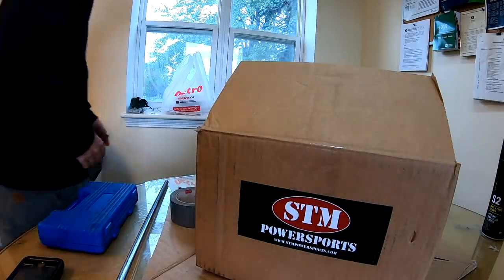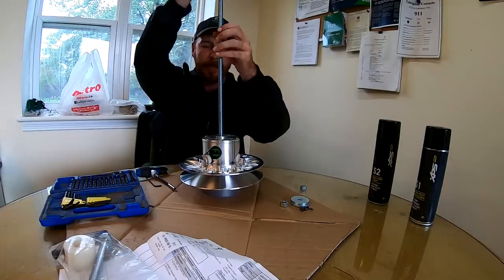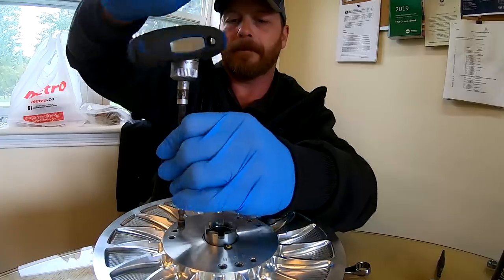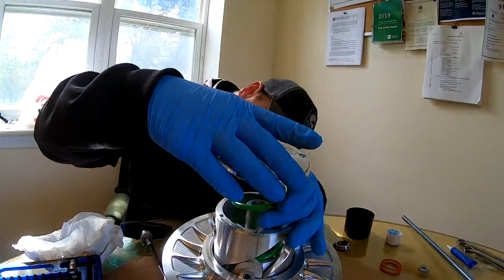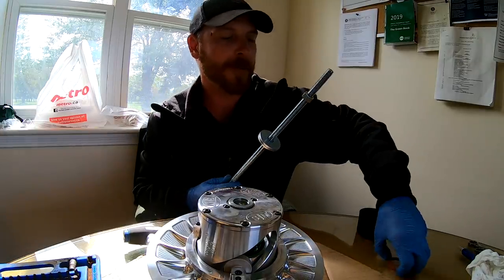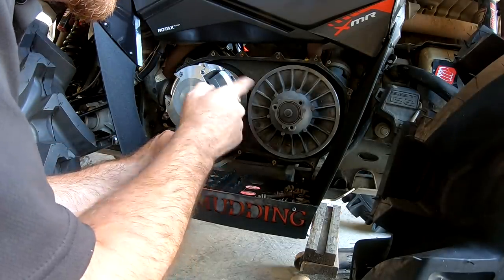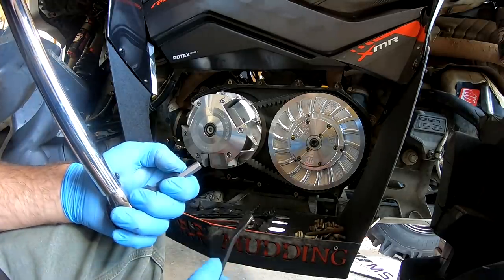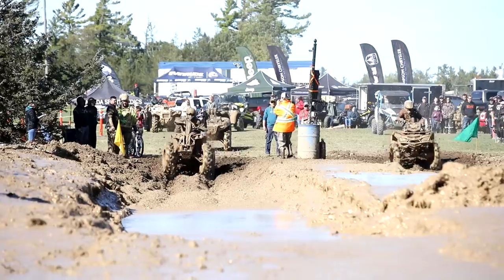Renegade Get's A Clutch Upgrade! , STM Secondary & Belt Deflection Adjustment